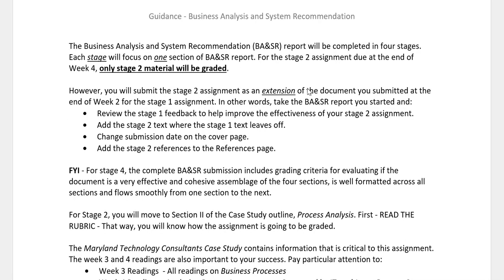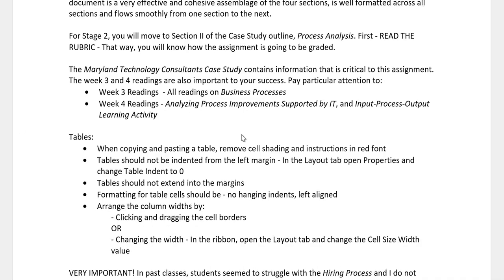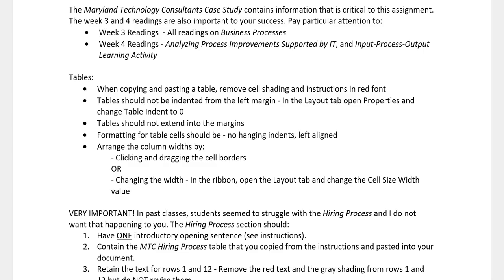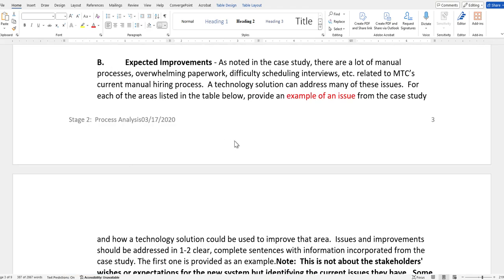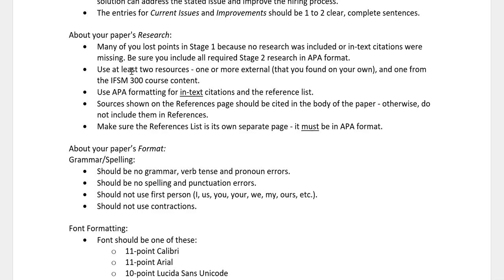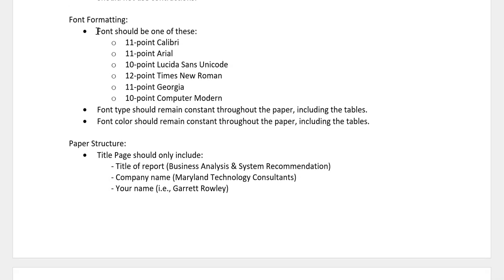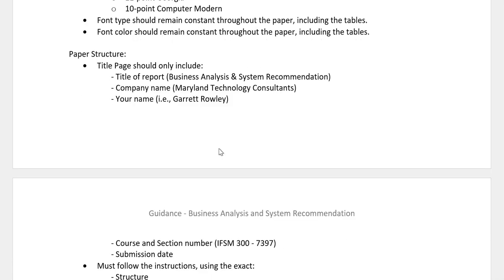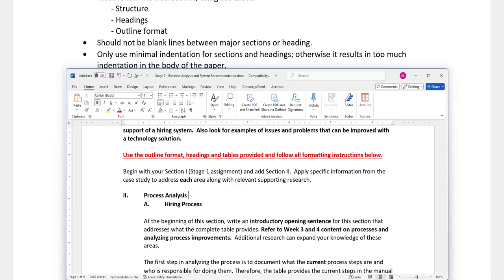IFSM 300 BAS&R Guidance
Hints and Tips for the BAS&R